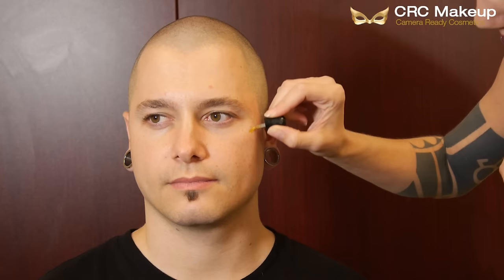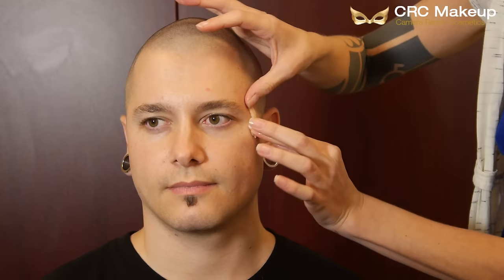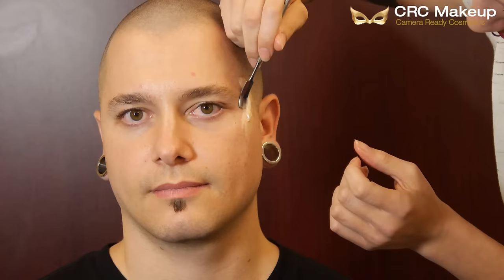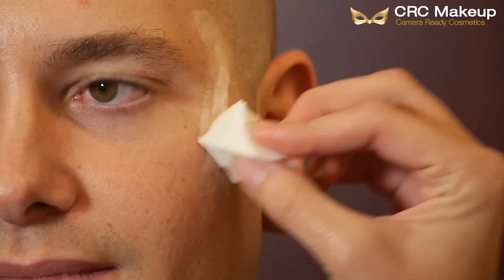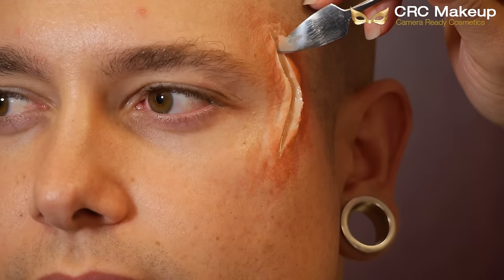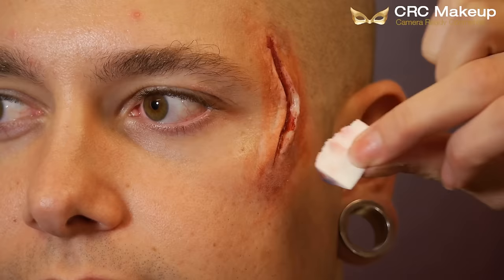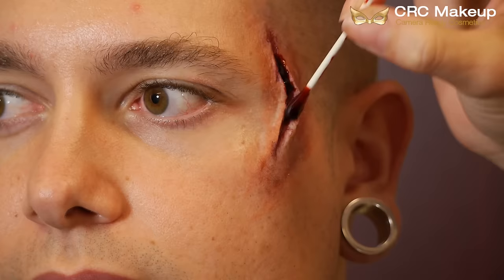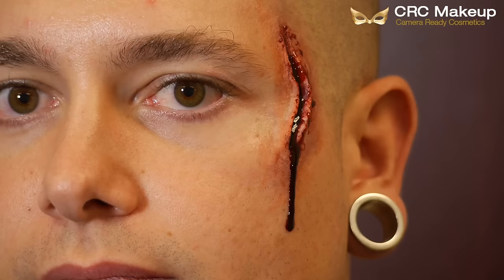Easy Special Effects Wound tutorial - CRC Makeup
- Shannon shows you how to use special fx makeup to make a realistic flesh wound. Here's the products used in the video